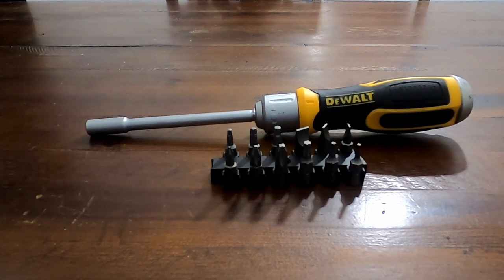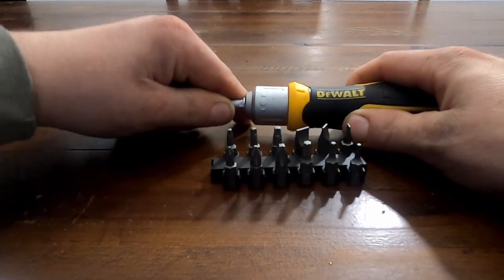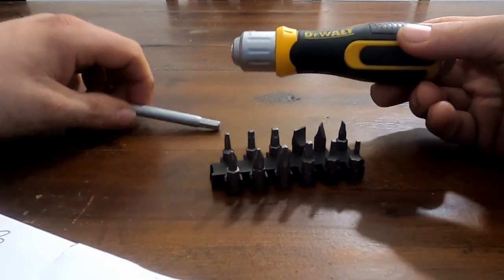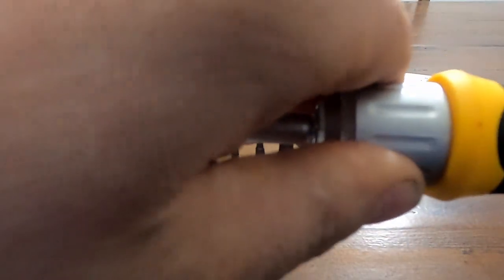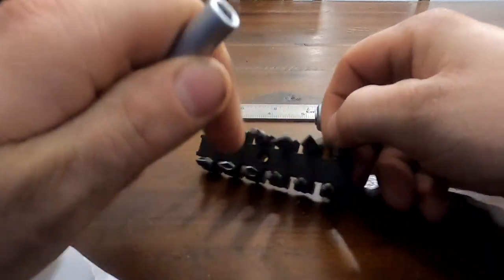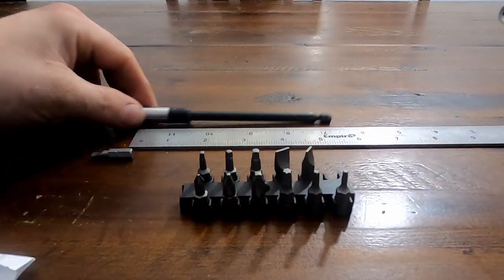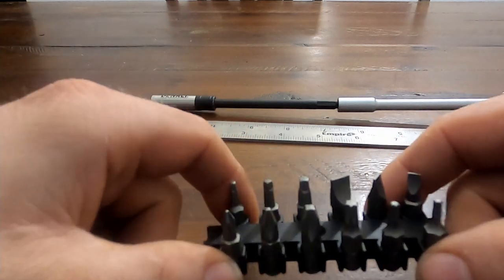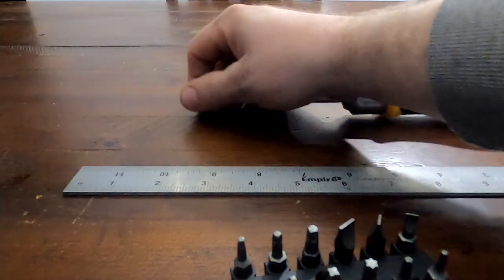DeWalt Ratcheting Screwdriver (DWHT69233)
Comes with...
* 5 1/2" Ratcheting Screwdriver
* 4 1/2" Removable 1/4" Hex Shank Magnetic Bit-Holder Shaft
* 12 bits
     * Phillips 1, 2, 3
     * Robertson Square Drive 1, 2, 3
     * Slotted 3/16", 1/4", 5/16"
     * Torx T-25, T-15, T-10